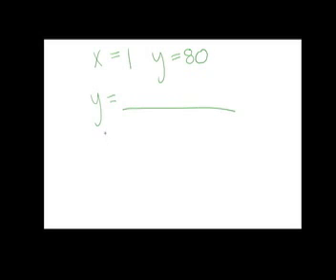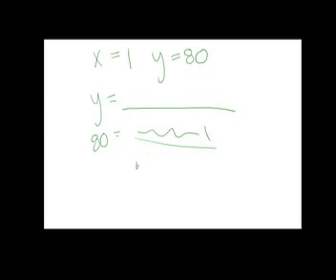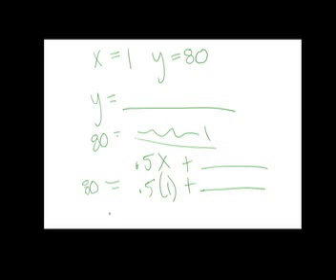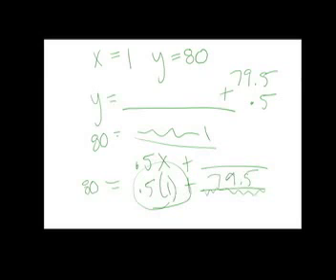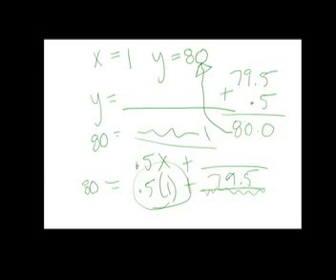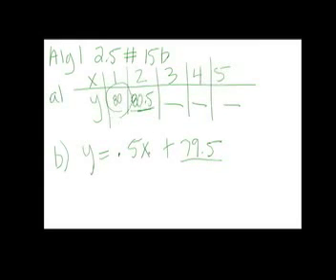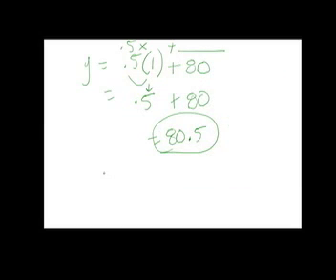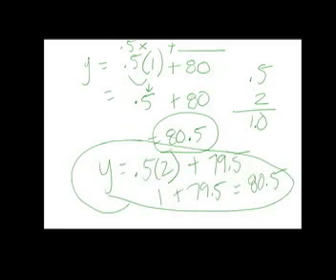Algebra 2-5 Equation Verification.mp4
t-charts, and evaluating the "b" term in a linear formula.